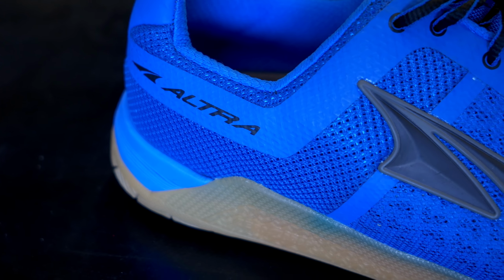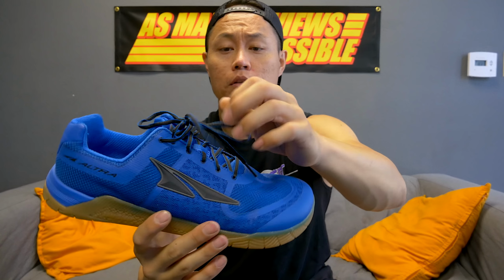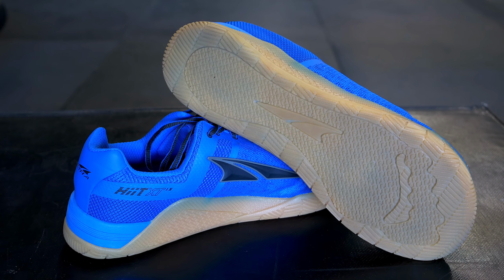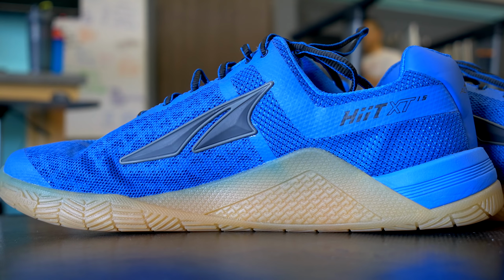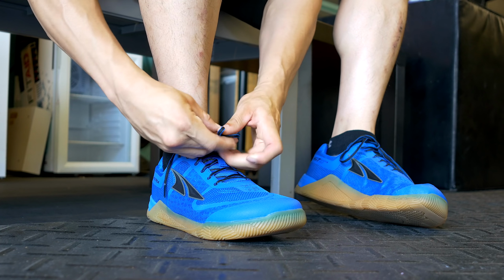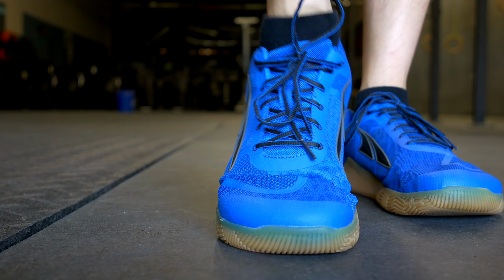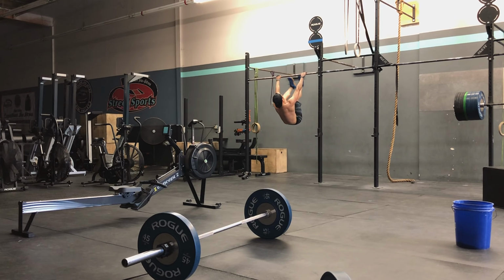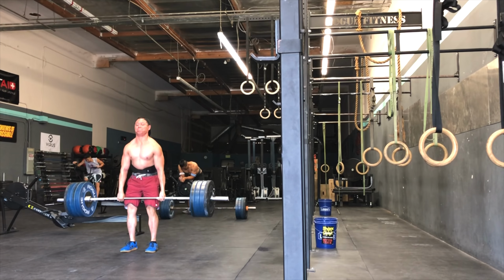Altra HIIT XT 1.5 Review - Is it any different?!